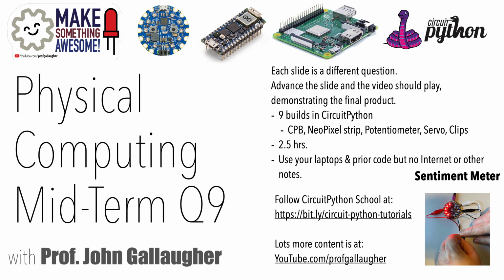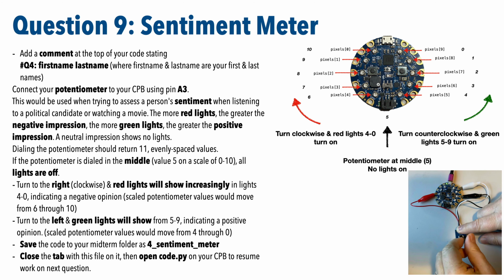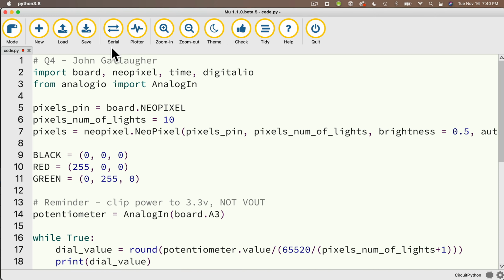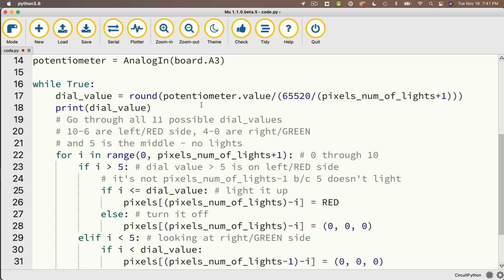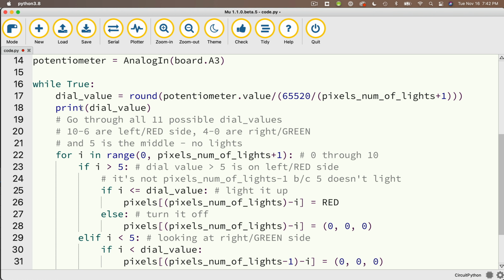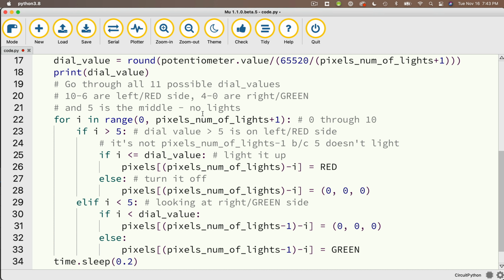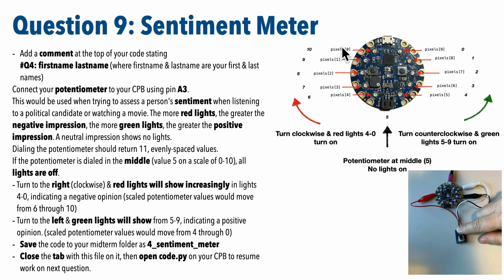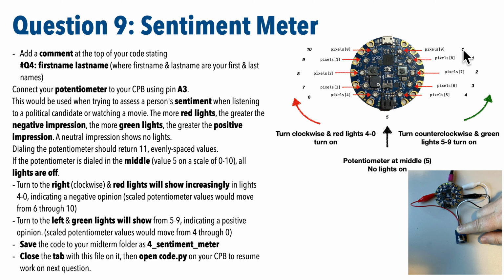BCPhysComp Mid-Term Q9 (Sentiment Meter)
Question 9 & Solution for Prof. Gallaugher's Physical Computing Mid-Term. Potentiometer Sentiment Meter.